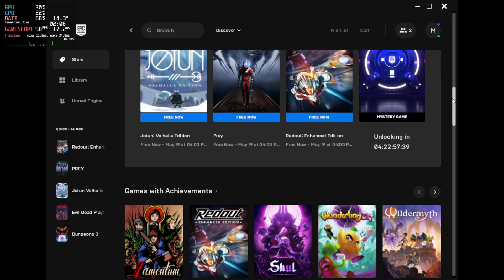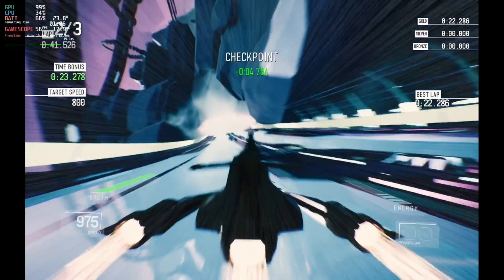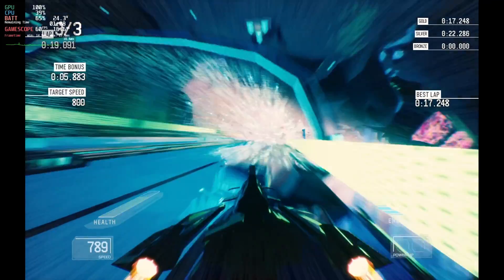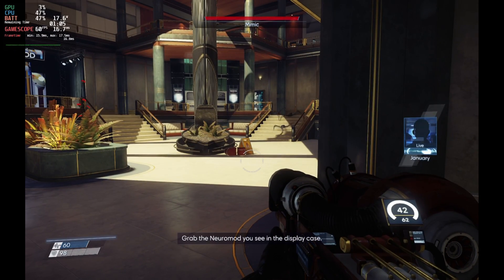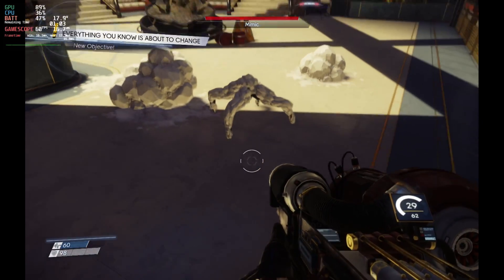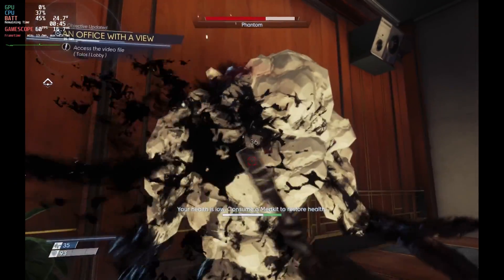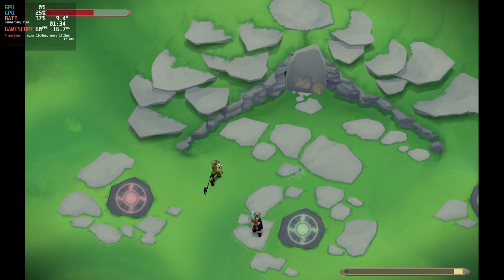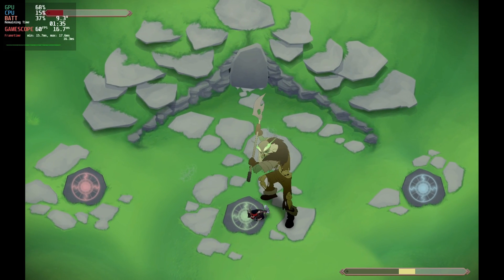Steam Deck Compatibility - Epic Free Games May 12 2022 - Epic Games Store - Steam OS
Checking out this weeks Free Games from the Epic Games Store to see how well they run on Steam Deck with the Epic Games Launcher. Epic Games Store Free Games Steam Deck Compatibility SteamOS

Steam Deck Tech Links:
512Gb A2/U3 Micro SD Card

Into: 0:00
Redout Enhanced Edition: 0:12
Prey: 0:59
Jotun: Valhalla Edition: 2:10
Wrap up: 2:42